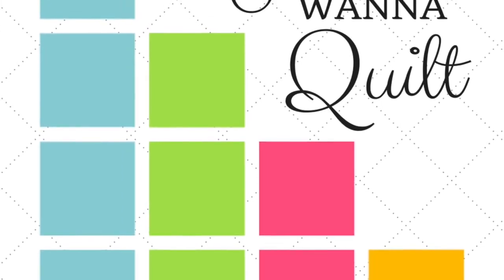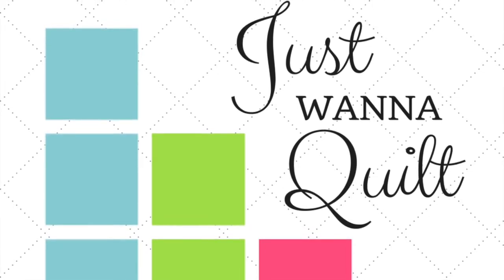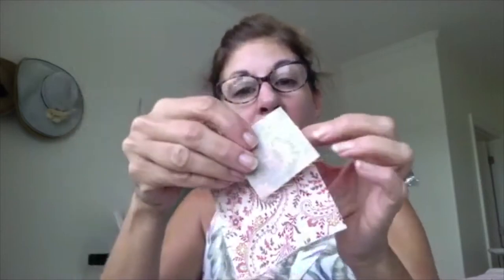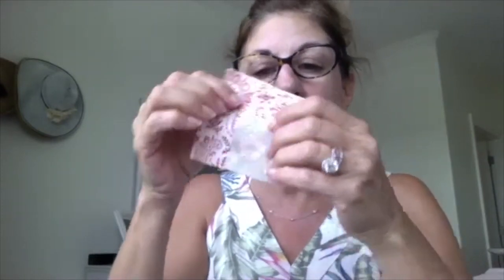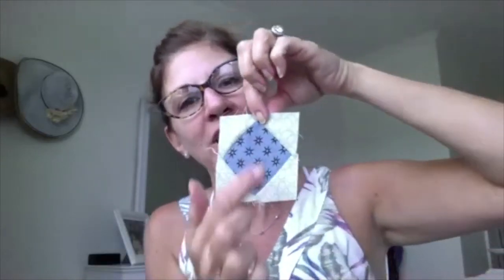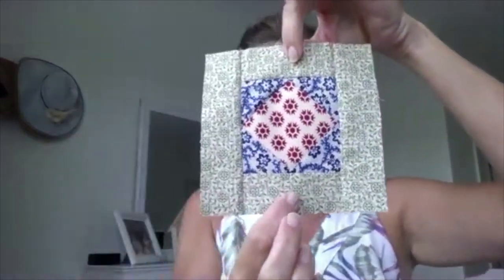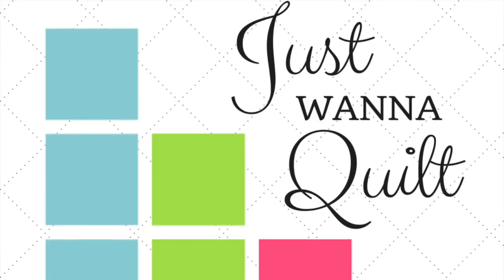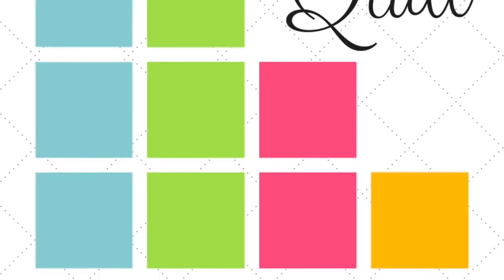Just Wanna Quilt- Gypsy Wife Square in a Square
Research Project focused on quilting. We are working on the Gypsy Wife Quilt Sew-Along. Gigi teaches Corrie how to make a square in a square and how to add a border to it!